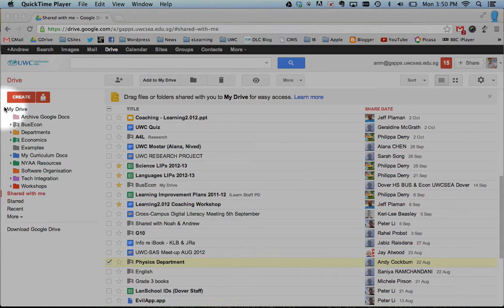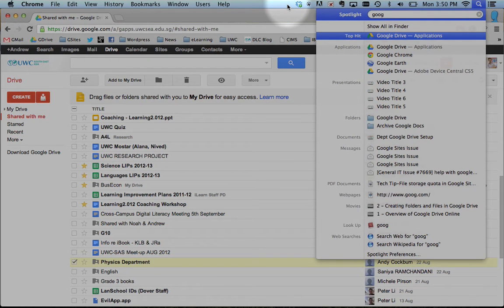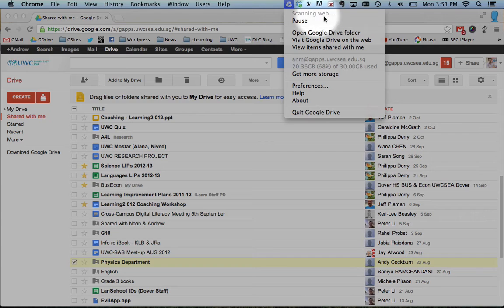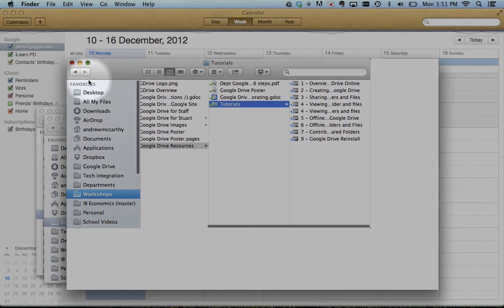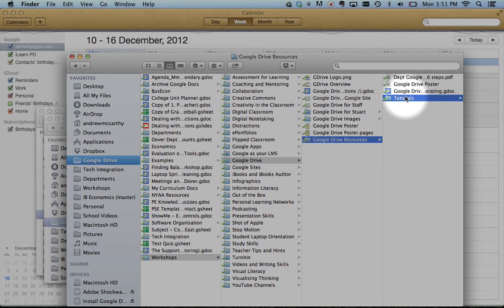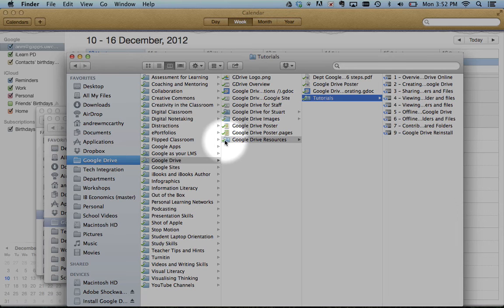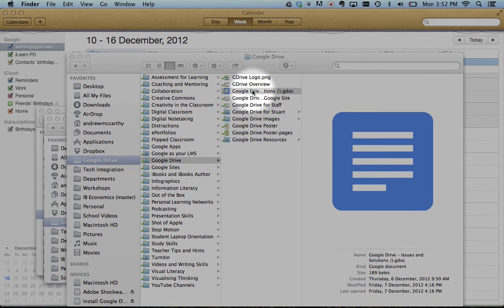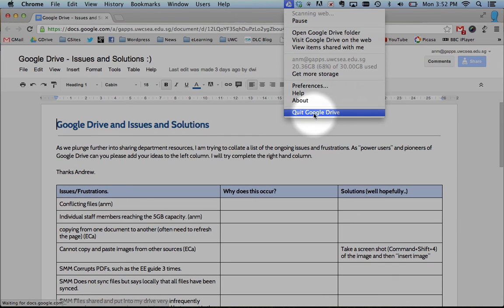8 Resolving Sync Issues